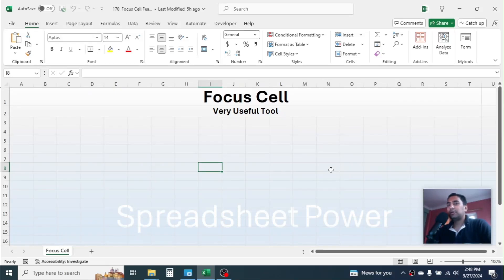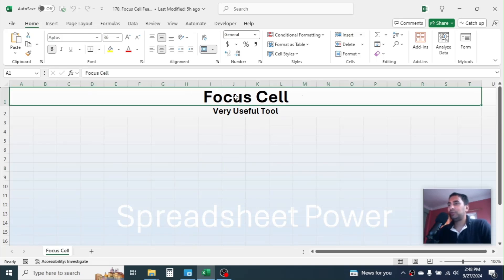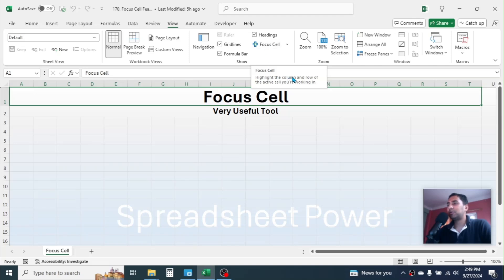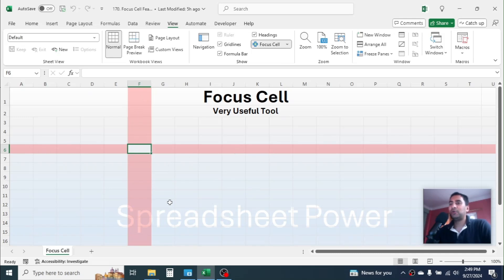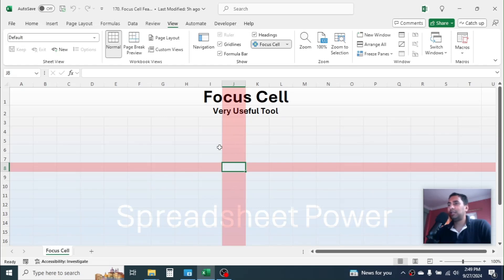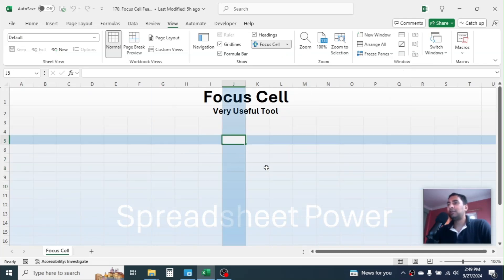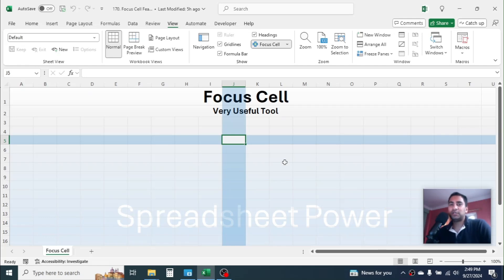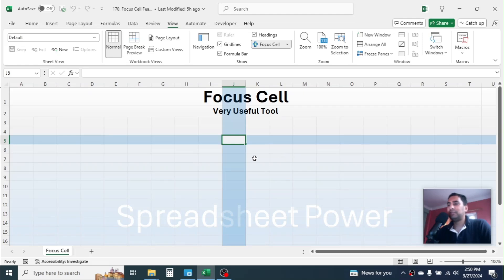Focus Cell Tool in Excel | Highlight Active Cell's Row and Column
Microsoft has finally added a very useful tool in the View Tab of Excel, that is "Focus Cell" tool. This tool is used for auto highlighting the active cell's row and column. This is very useful when you are studying a big data with multiple rows and columns.
For Old Excel version, you can do auto highlighting by using the VBA code and conditional formatting. Tutorial link is given below.